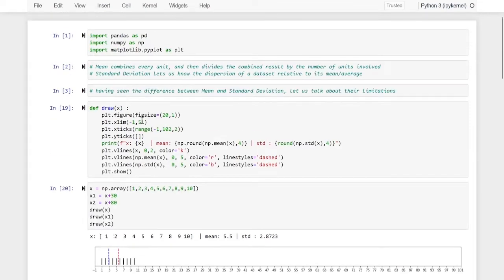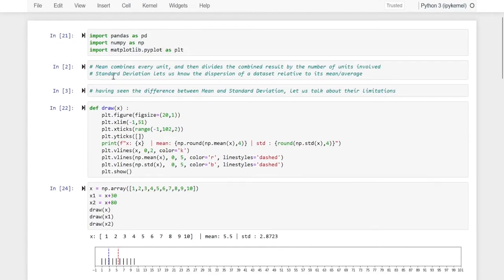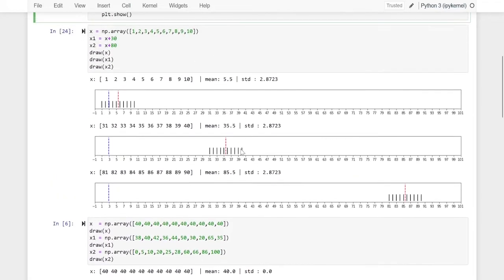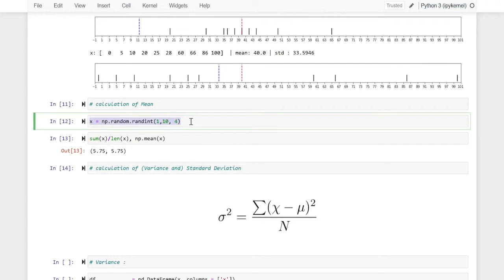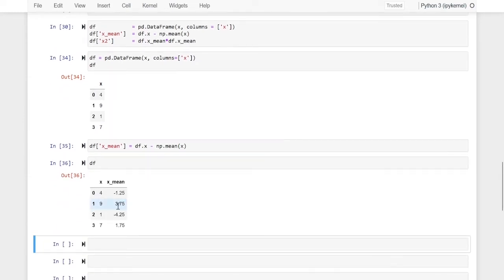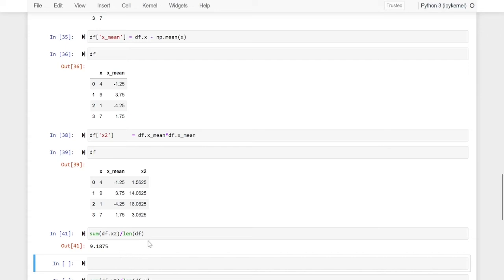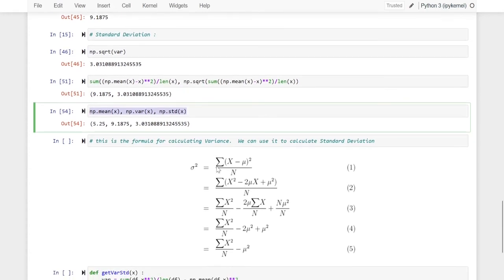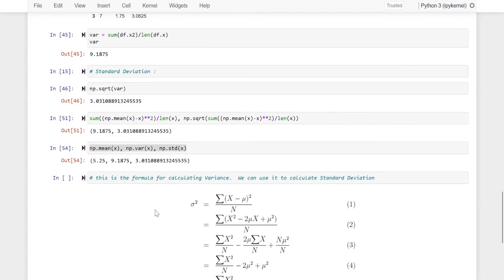Statistics - Variance and Standard Deviation Calculation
Detailed explanation as to how Mean and Standard Deviation complement each other and followed by calculation of Variance and Standard Deviation